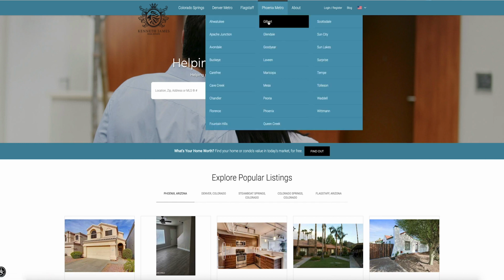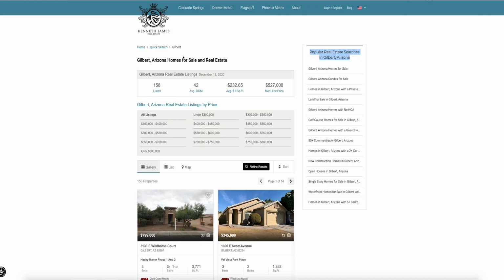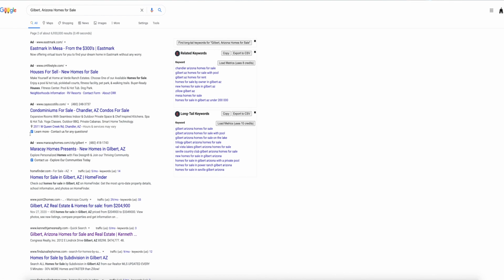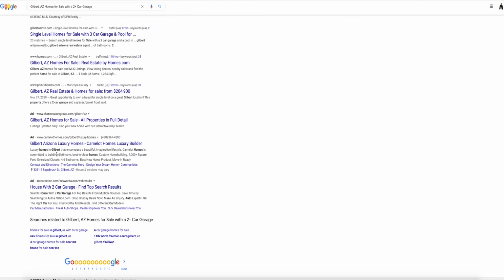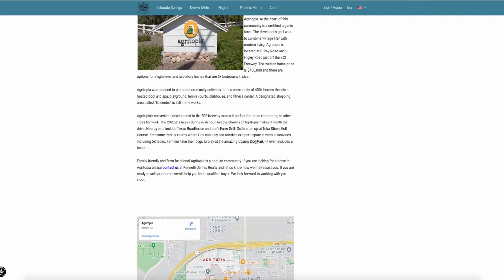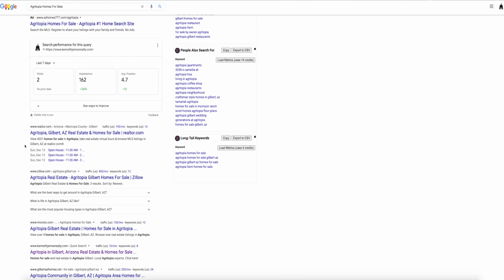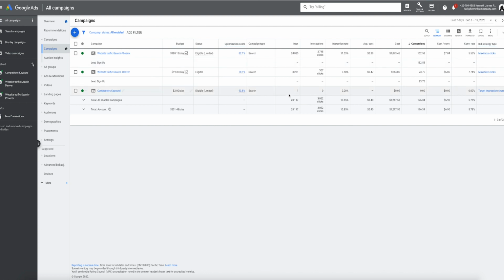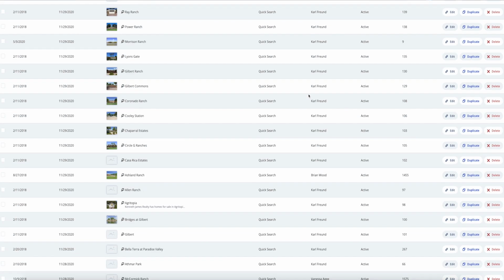Setting Up Your Real Estate Website for SEO and Paid Traffic. Site structure, content. Nerd alert!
Today we are talking about how you need to setup your new website in terms of structure from macro to micro geographic areas.  You need to have content pages!  The more content pages you have, the more chances you have to rank well on Google organically.  Content is king!

Look out for my next video which will show you how to run a Dynamic Google Adwords campaign against your new site and content.